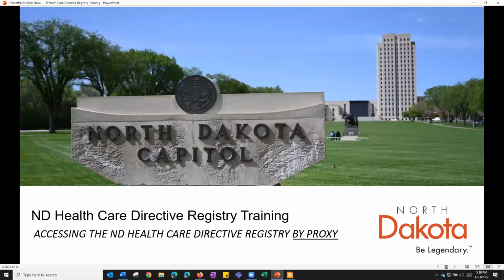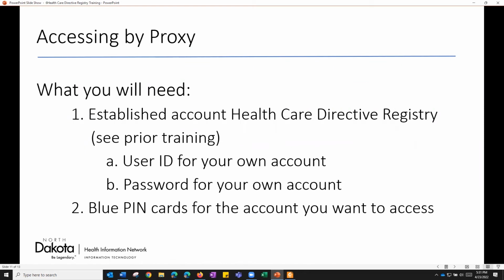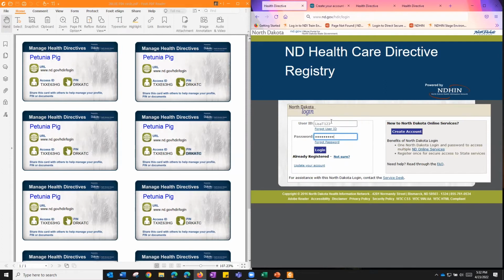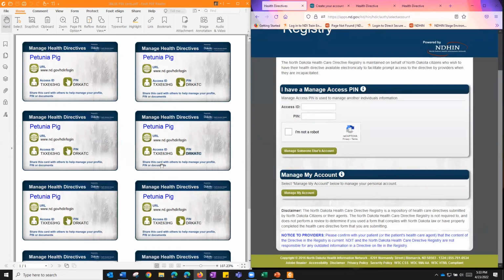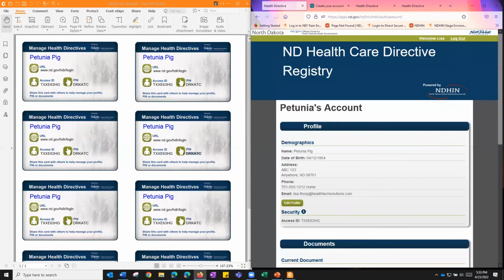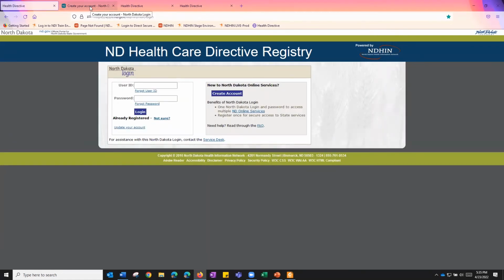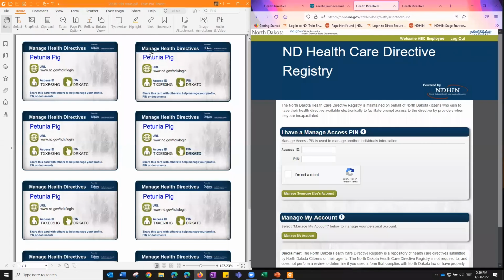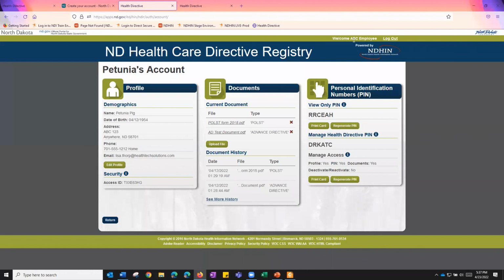View Another's Account by Proxy Training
Proxy Access to another's Health Care DIrective